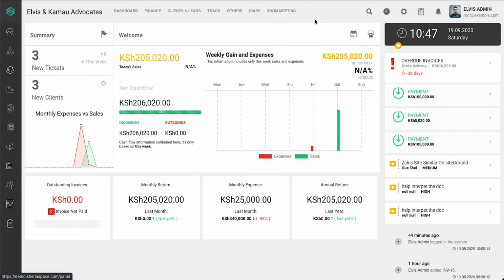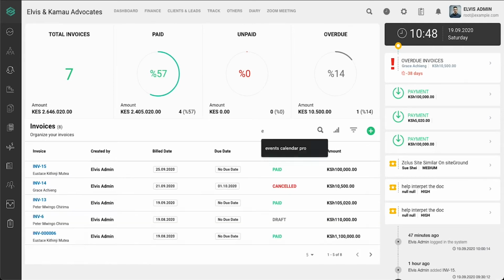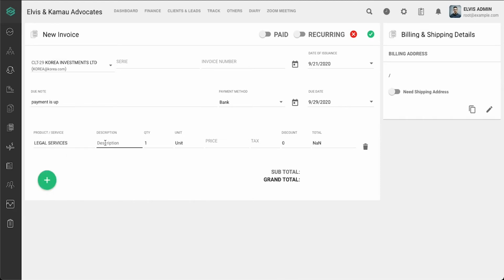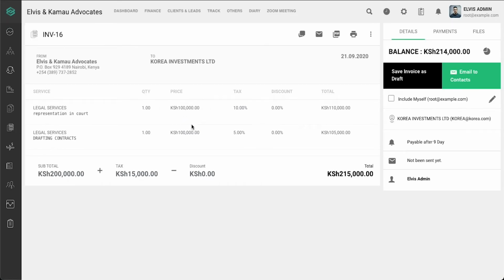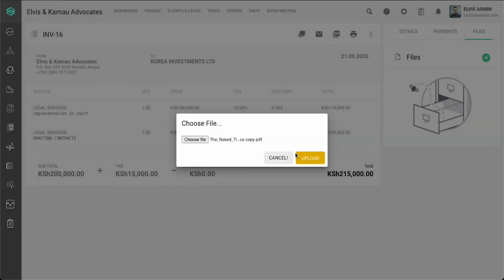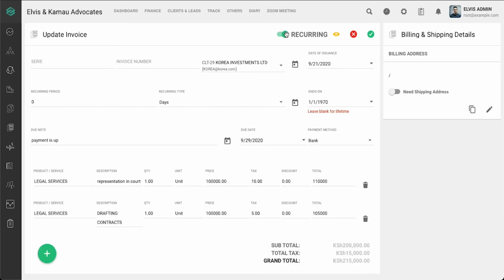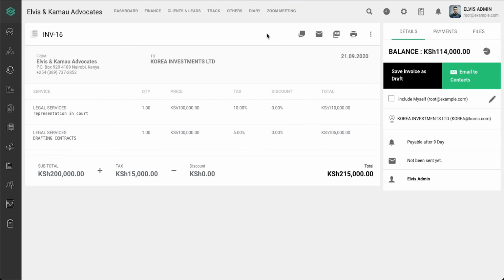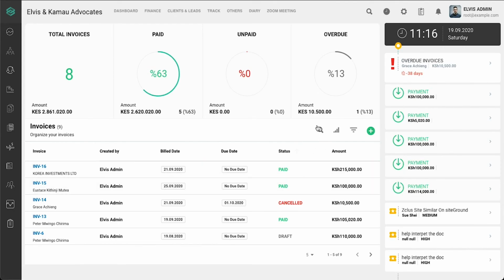How to Manage Invoices on Sheria Space Platform